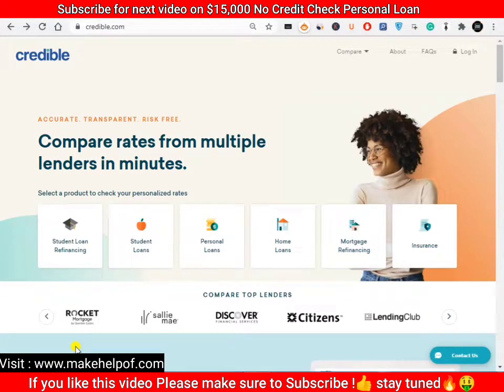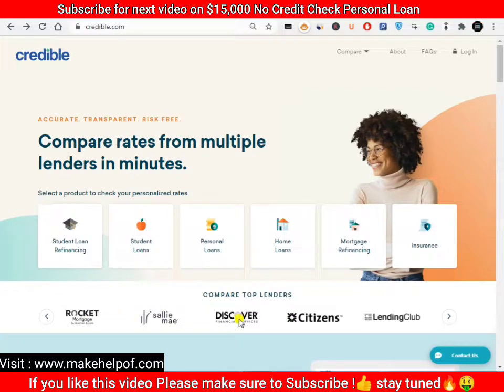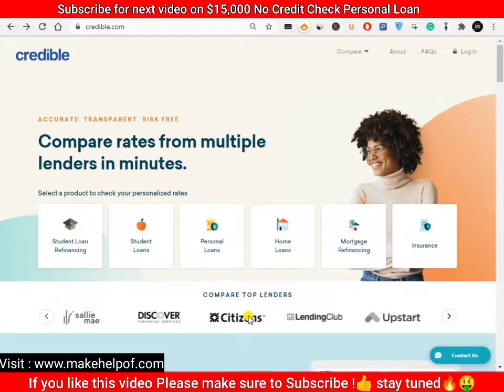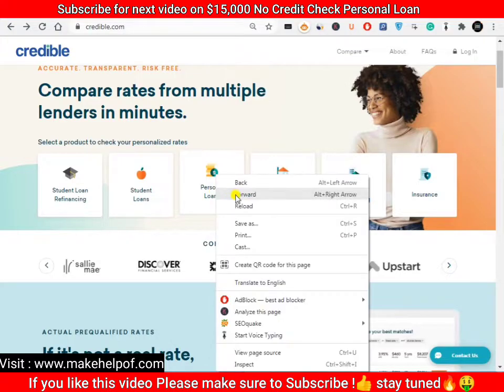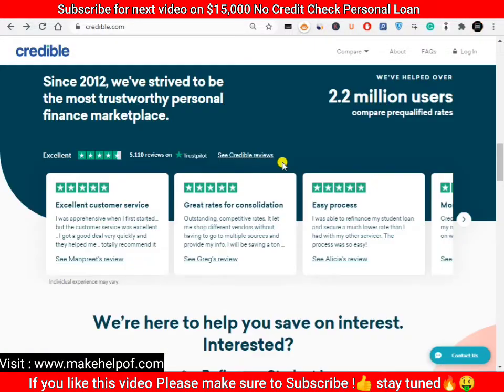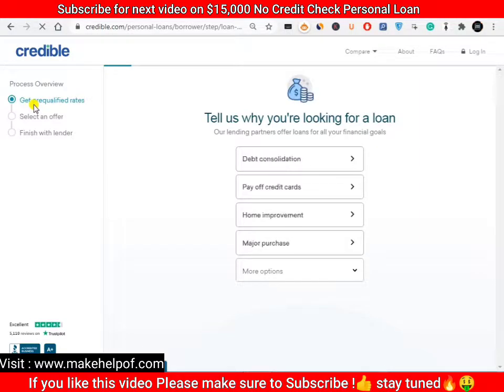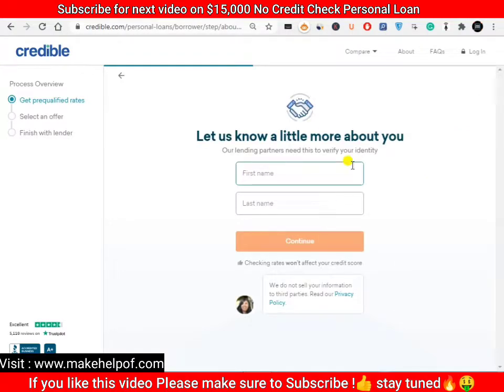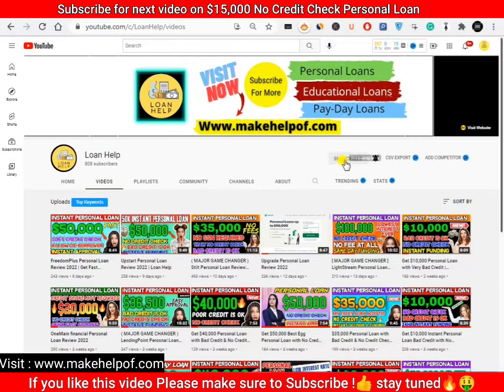Personal Loans from $600 - $100,000 | Credible Personal Loan Review 2022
Brief Information about the Video:
 In this Video, i have talked about credible personal loans which will allow you to get a loan from 600 to $100,000. this is not a direct lender it is a marketplace for borrows and lenders you have to apply on their website to get the option for your loan. credible cover many financial institutions like Discover light stream up start etc.

Where to Read More Information About this Video :
The detailed information about this loan is written on Makehelpof.com, which is genuinely  website best for all type of lending products. On Makehelpof you will get the updated information regarding Personal loans and credit cards.